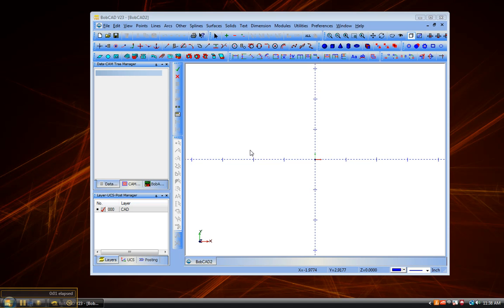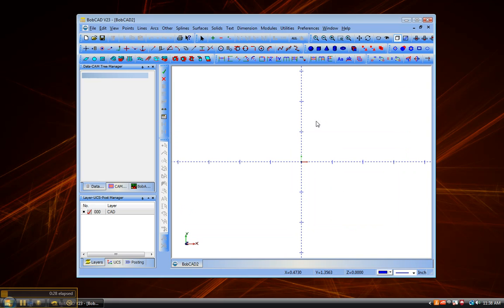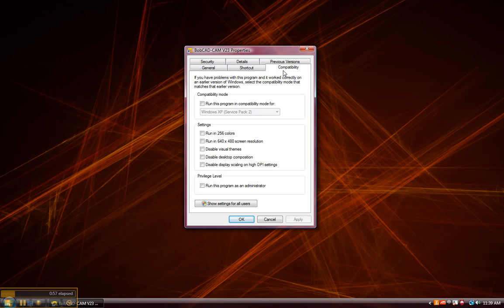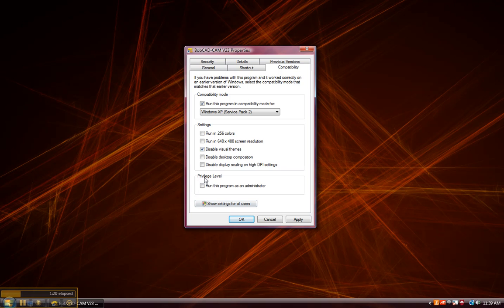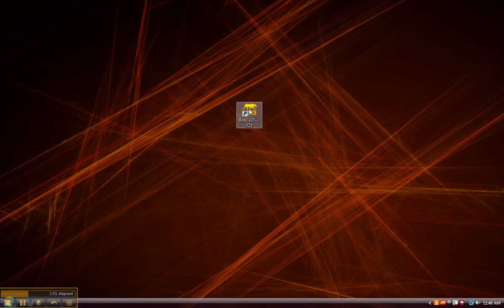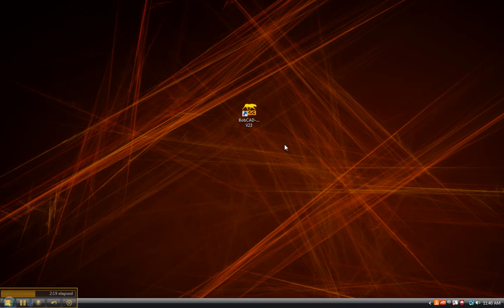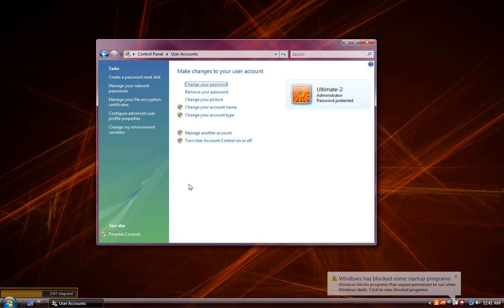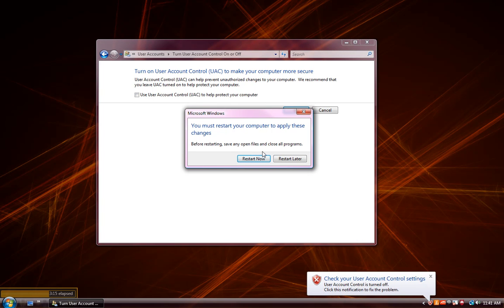How to set up BobCAD to run on Windows Vista / 7